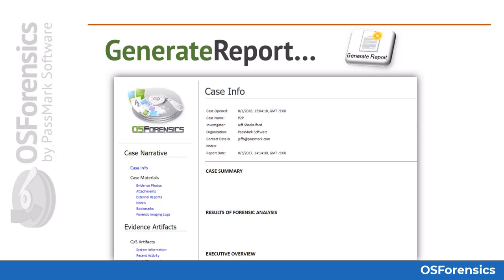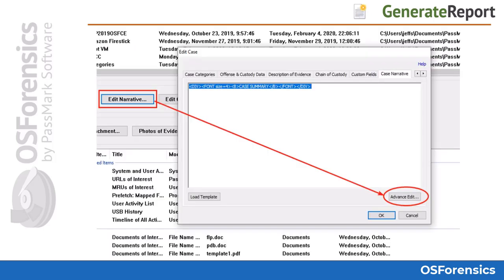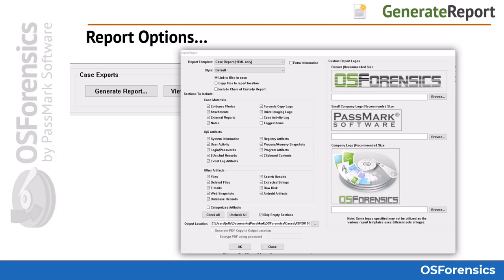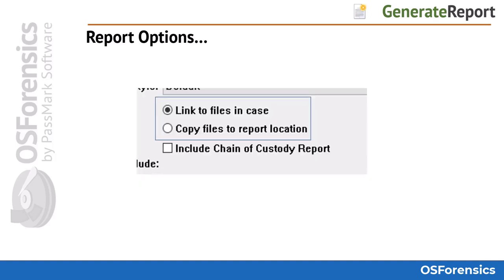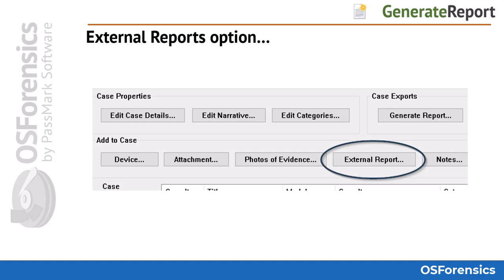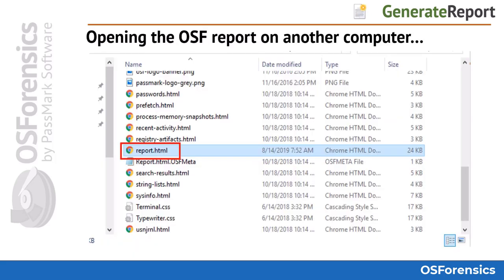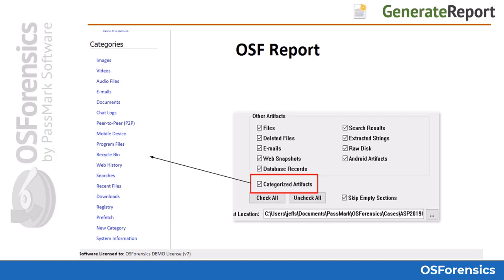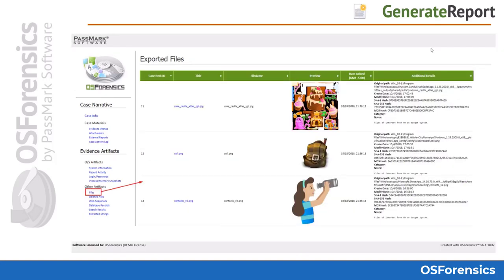Generate a Case Report with OSForensics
The typical OSForensics case report consists of our automated scan results such as from the User Activity, System Information, Passwords and other similar modules, as well as files and artefacts selected for inclusion by the user. OSForensics generates reports as HTML web pages, which allows the style, layout and appearance to be modified with any web authoring application of your choice (or you can directly edit the HTML and CSS). Customizable elements include fonts, colors, and page layout.